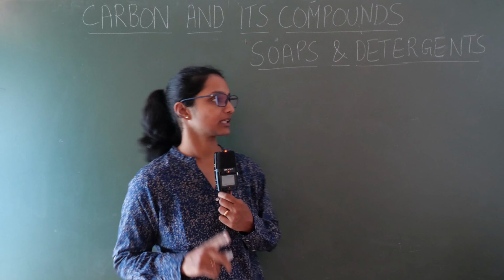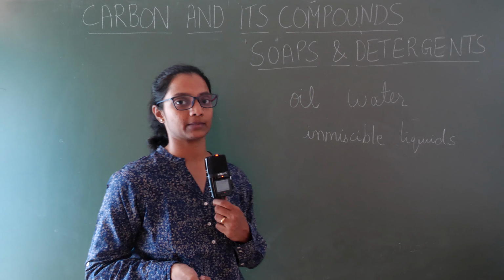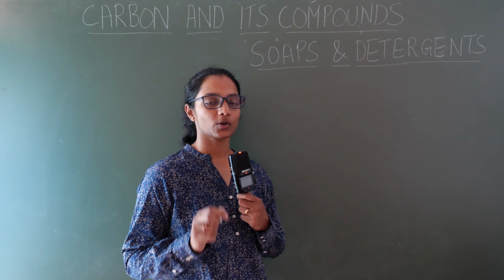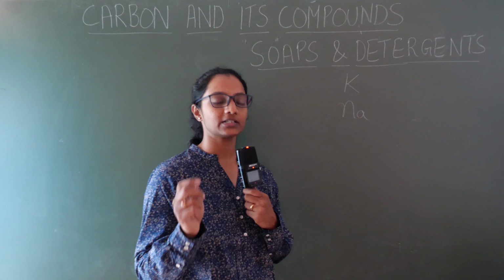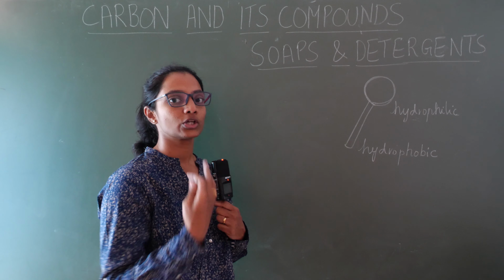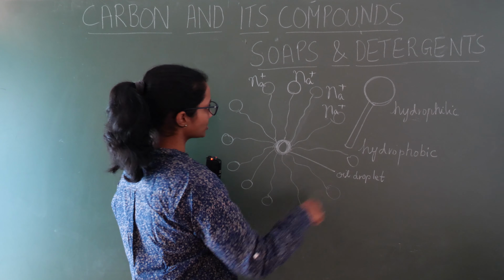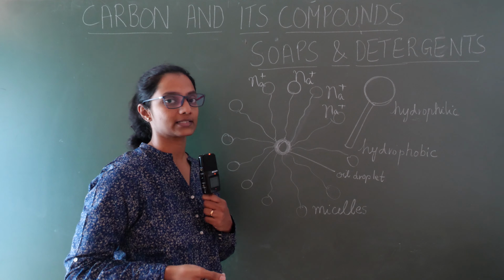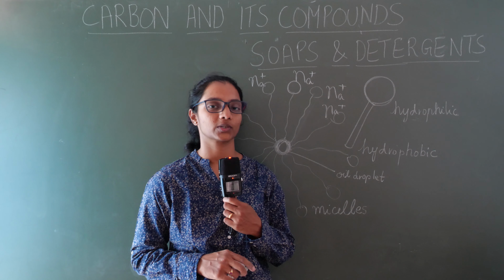NCERT Chemistry Class 10 - Carbon and its Compounds - Part 6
| In this class explanation is given on |

| NCERT Class 10 Science Books |